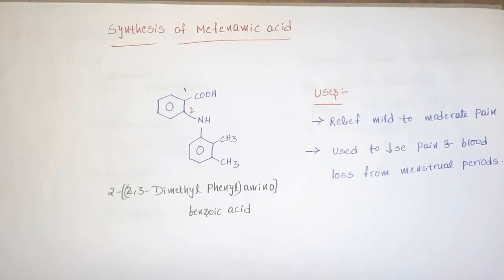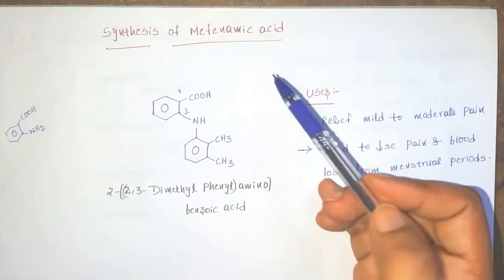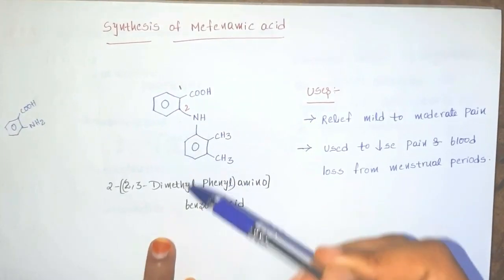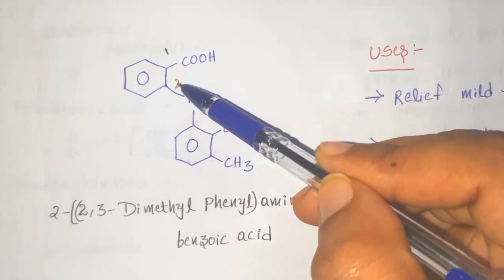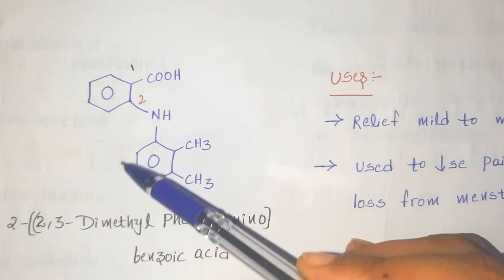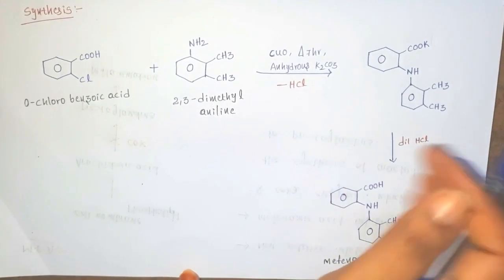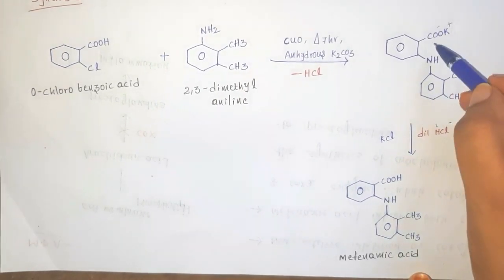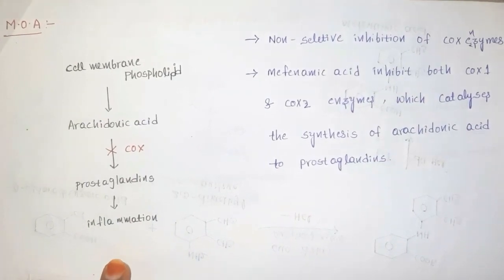Synthesis of Mefenamic acid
Synthesis of Mefenamic acid ( structure, nomenclature,synthesis, m.o.a , uses)

                        Thanking you.